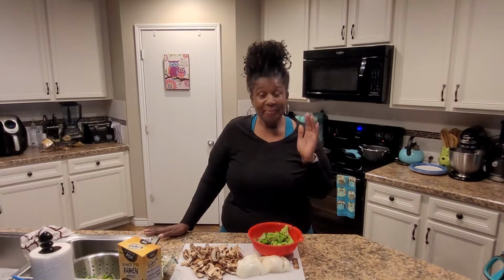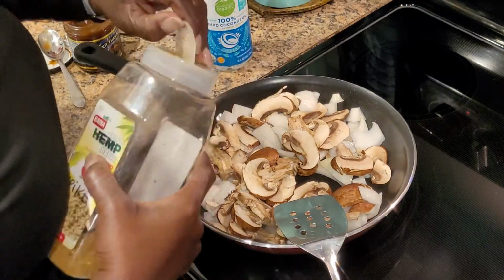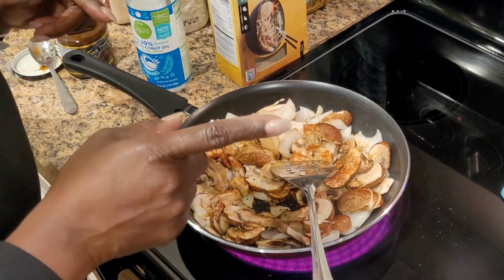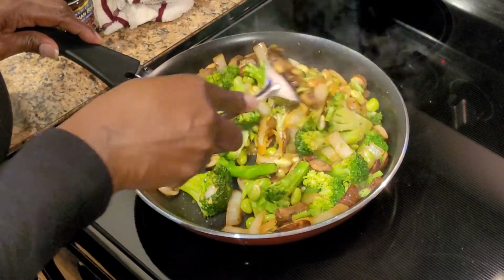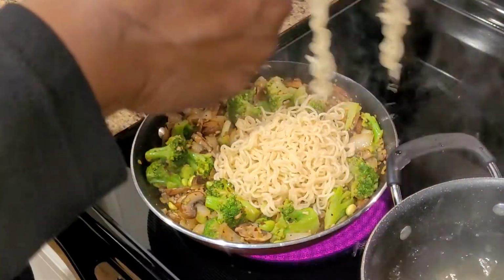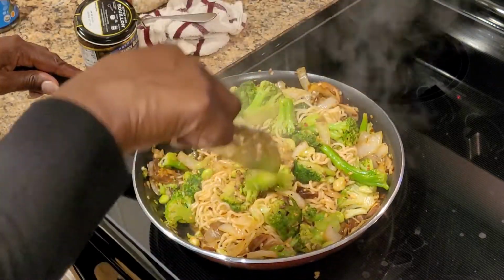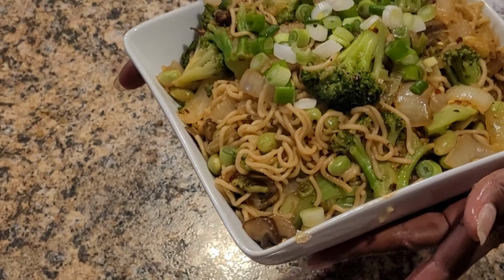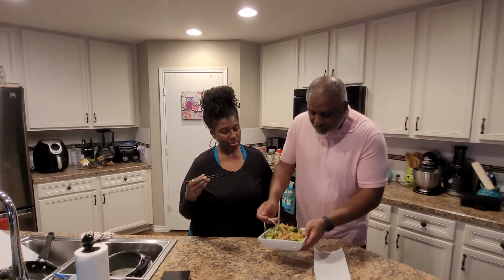Mushroom and Broccoli Ramen